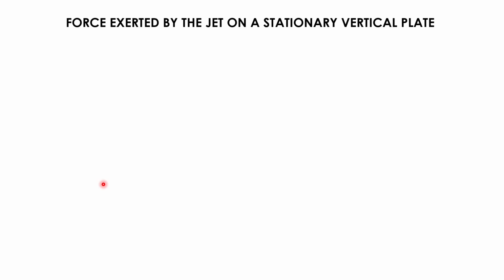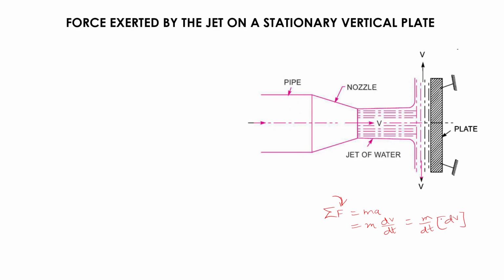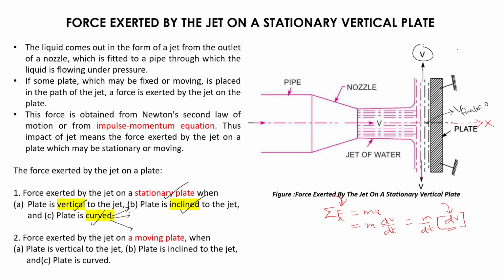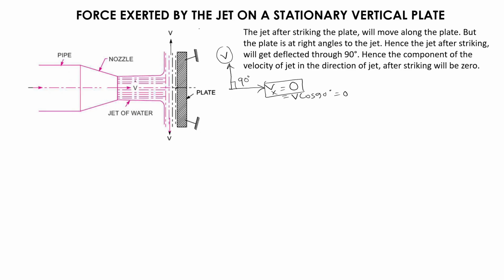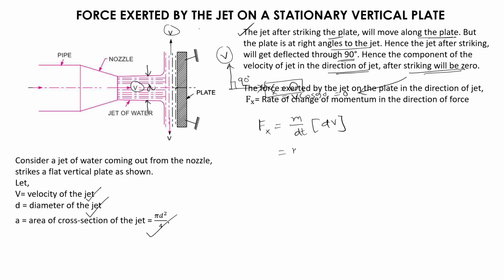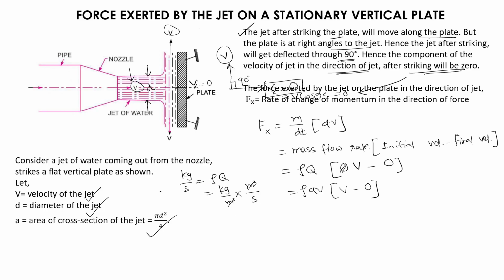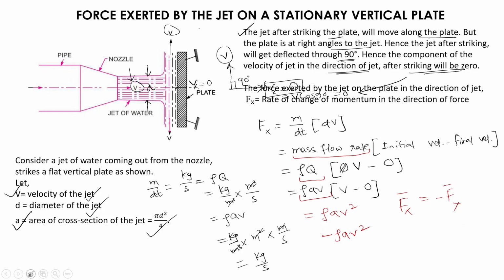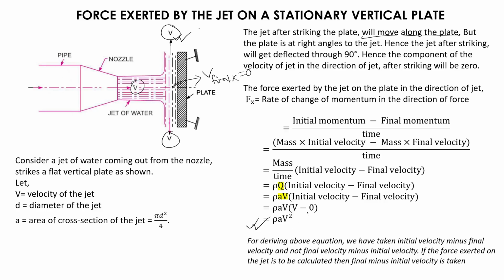Force exerted by the jet on a stationary vertical plate || Fluid Machinery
The liquid comes out in the form of a jet from the outlet of a nozzle, which is fitted to a pipe through which the liquid is flowing under pressure.
If some plate, which may be fixed or moving, is placed in the path of the jet, a force is exerted by the jet on the plate.
This force is obtained from Newton's second law of motion or from impulse-momentum equation. Thus impact of jet means the force exerted by the jet on a plate which may be stationary or moving.